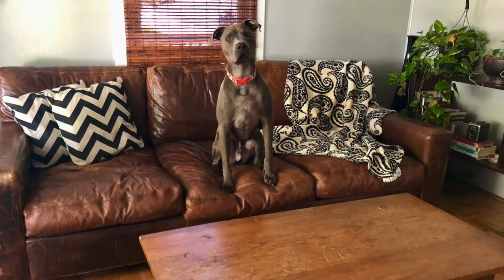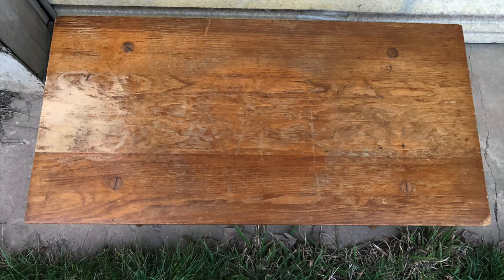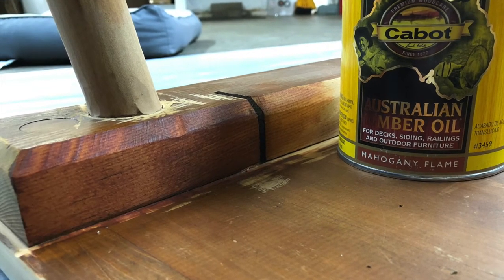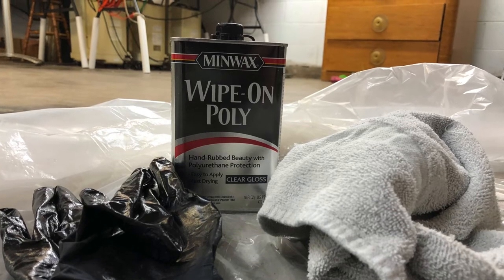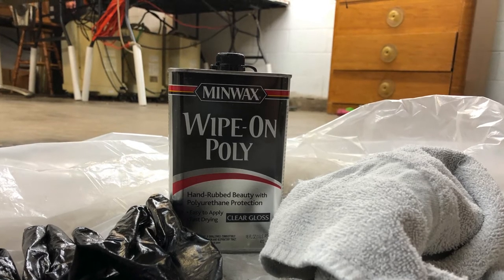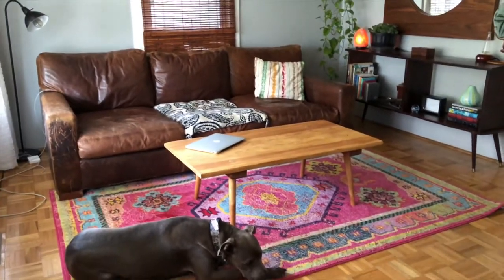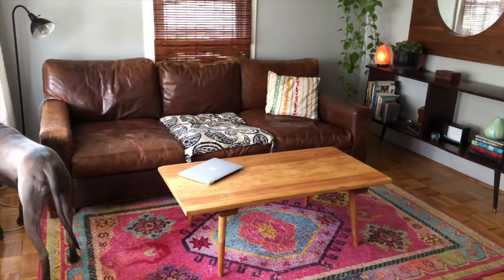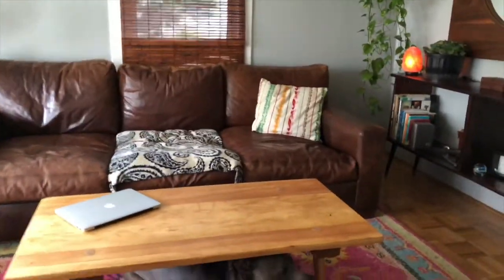Thrift Flip: Mid-Century Coffee Table | ReStore DIY | Before & After Makeover | Trash to Treasure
I thrifted a Cohasset Colonial by Hagerty mid-century coffee table from the Habitat for Humanity ReStore for only $7! With a bit of elbow grease and the price of some Minwax Wipe-on Poly I've got a gorgeous new table.

While I'm keeping this table, you could use these same techniques to flip your thrifty finds for reselling on Craigslist or Facebook.

What is your favorite thrift flip?  Thanks a bunch for tuning in!

Minwax Wipe-on Poly